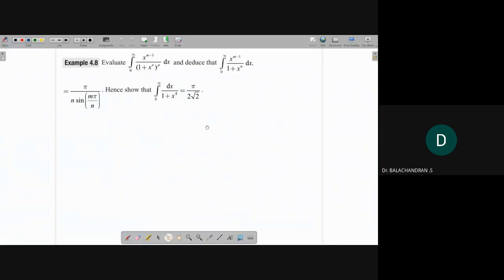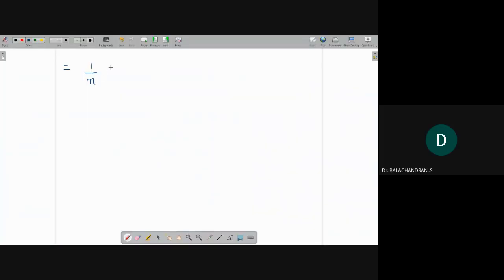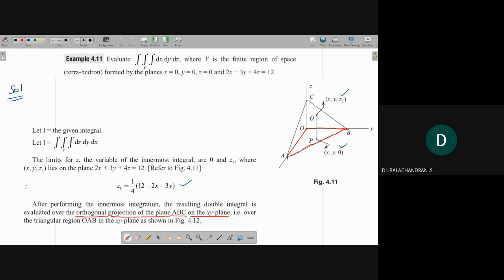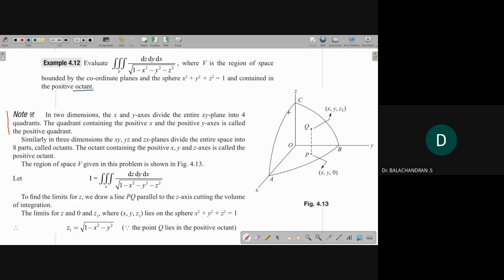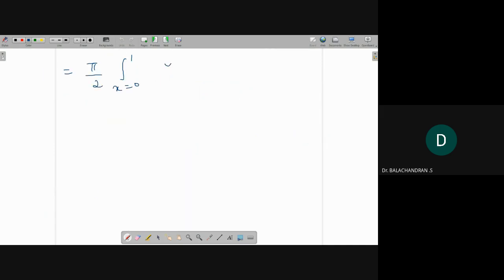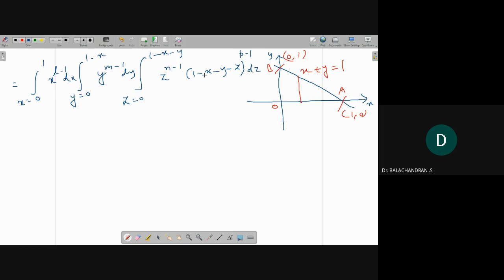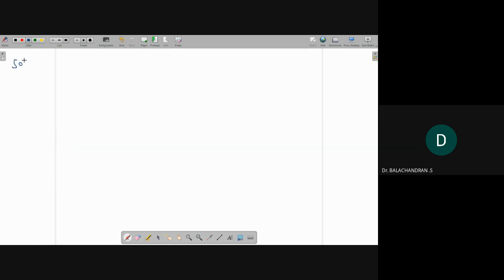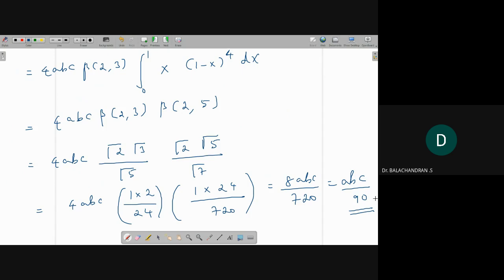Improper and Multiple Integrals - Lecture 11